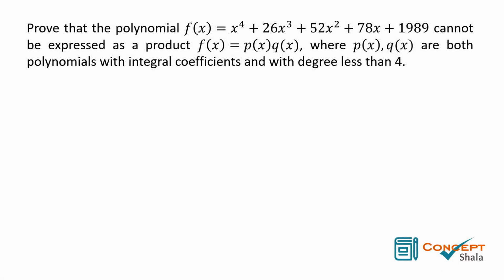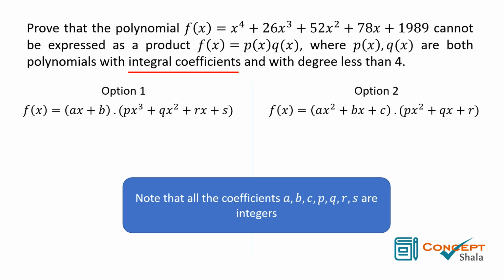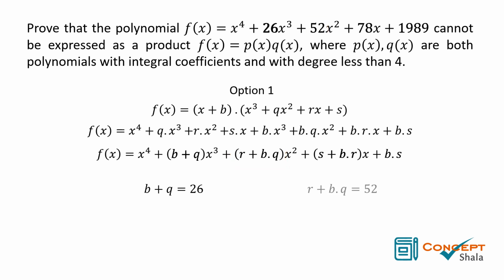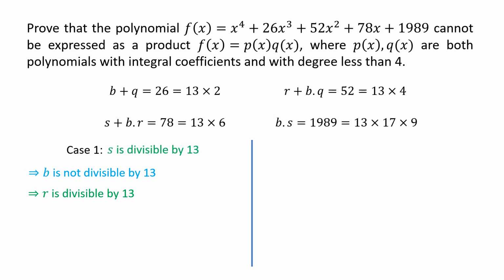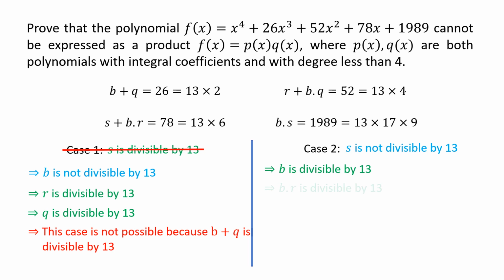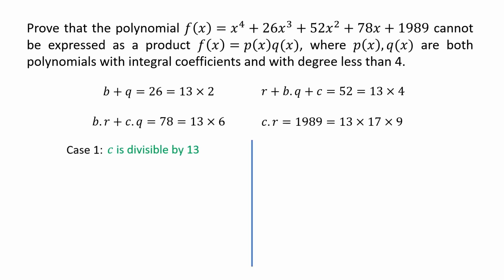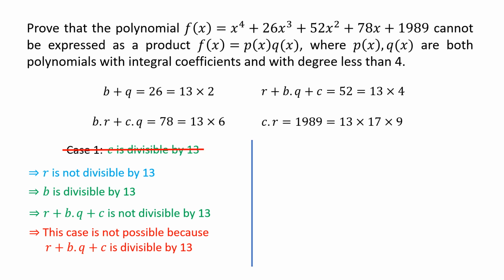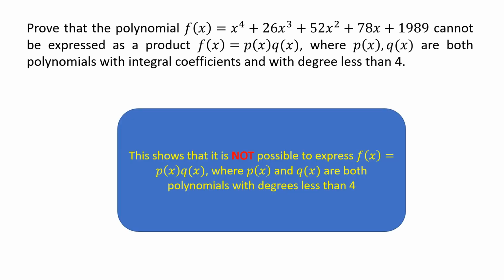Check Out This Super Interesting Question About Polynomial Factorizations!